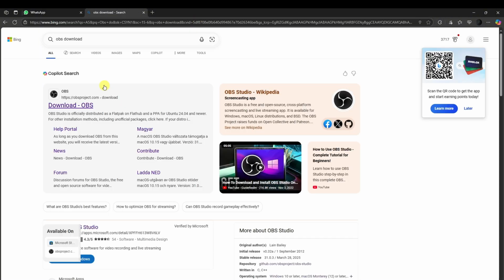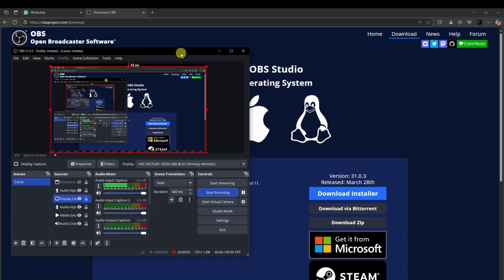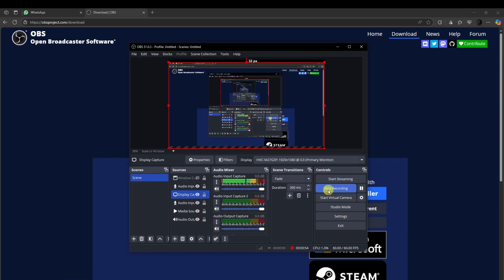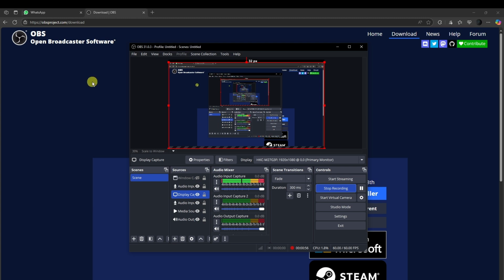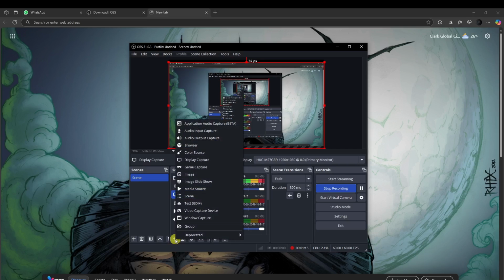How To Use OBS Virtual Camera On WhatsApp | OBS Virtual Camera WhatsApp Desktop Tutorial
Want to use OBS Virtual Camera with WhatsApp Desktop? 🎥💻 This easy step-by-step tutorial shows you exactly how to set up OBS Studio and use its virtual camera feature during WhatsApp video calls — for better quality and cool overlays! ✅📲

🎯 In this video, you’ll learn:
✅ How to install and set up OBS Studio (Windows/Mac)
✅ How to enable OBS Virtual Camera
✅ How to select OBS as the camera in WhatsApp Desktop
✅ Tips for overlays, filters, and smoother video performance
✅ Fix “camera not detected” or “black screen” issues

📌 Works with Windows 10/11 & macOS
🎬 Perfect for professional calls, tutorials, stream-style effects, and more!
📆 Updated for 2025 WhatsApp Desktop and OBS Studio versions